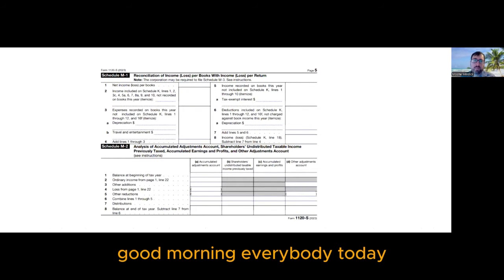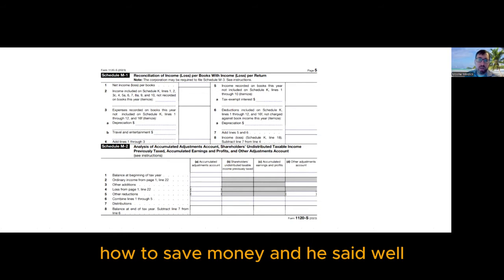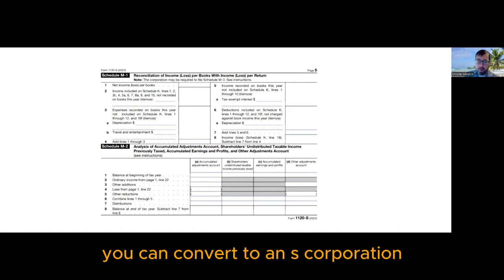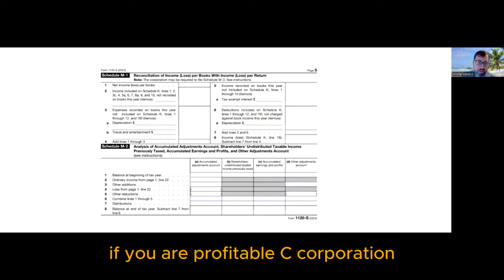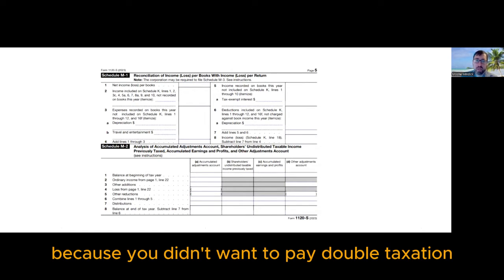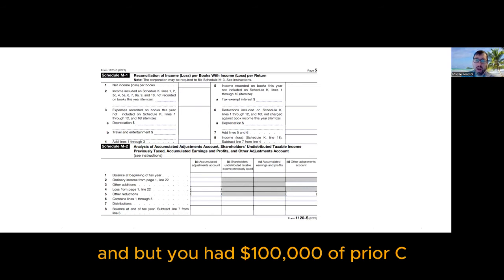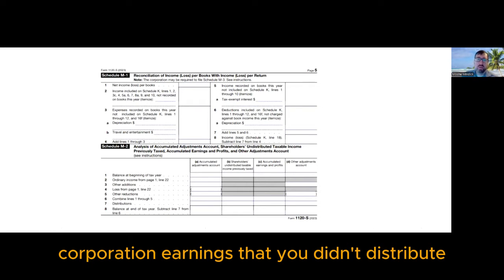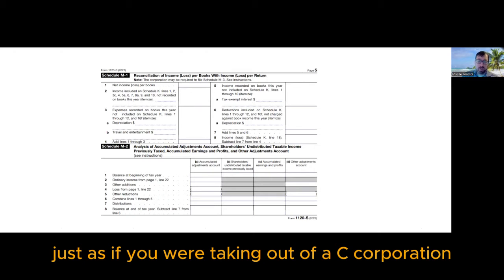C-Corp to S-Corp how does Earnings and profits get taxed?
📢 Converting from a C Corporation to an S Corporation: Key Tax Implications

Many businesses choose to convert from a C Corporation to an S Corporation to avoid the double taxation structure of C Corps.

While S Corps pass their income directly to shareholders, there are important tax implications to consider when making this switch.

Take for example, accumulated earnings and profits (E&P) from C Corporation years.

When a C Corporation converts to an S Corporation, any undistributed C Corp earnings (E&P) carry over. This can lead to potential taxable dividends in the future.

Key points to understand: 💡

E&P and Dividends: Distributions from an S Corp with C Corp E&P are taxed as dividends up to the amount of E&P.

Once E&P is depleted, remaining distributions are either tax-free returns of capital or capital gains. 💡 Accumulated Adjustments Account (AAA): S Corps with C Corp E&P must maintain an AAA to track previously taxed, but undistributed income. This helps determine the taxability of future distributions. 💡 Strategic Tax Planning: Navigating the E&P and AAA rules is essential to optimize tax outcomes for shareholders.

Thinking of converting your C Corporation to an S Corporation? Make sure you understand the tax impact before making the move! 📊💼